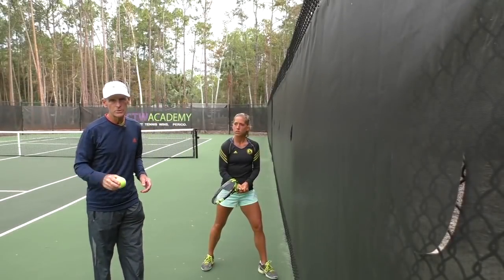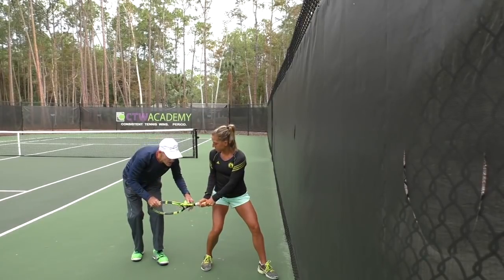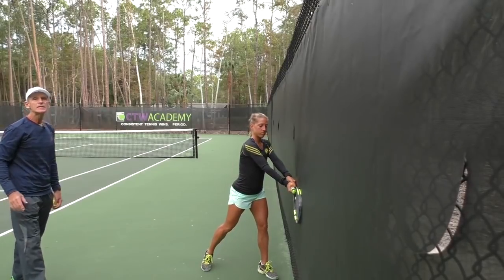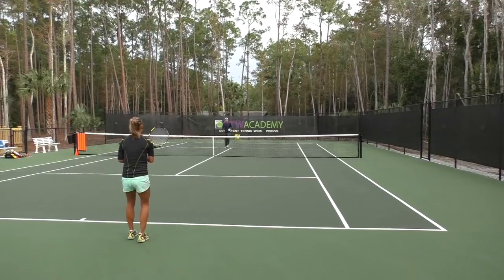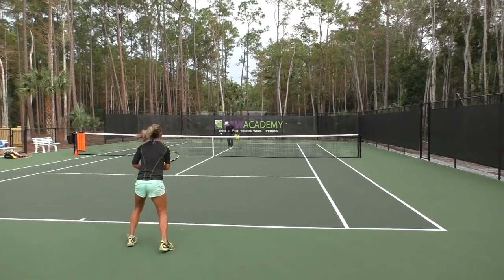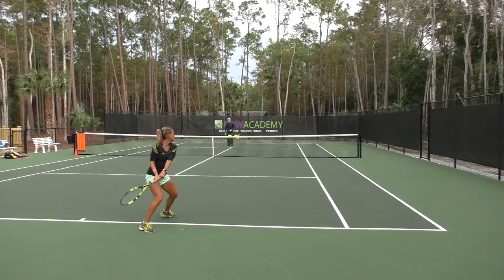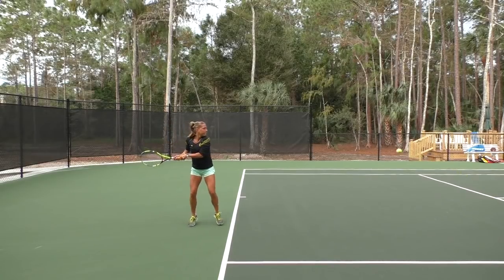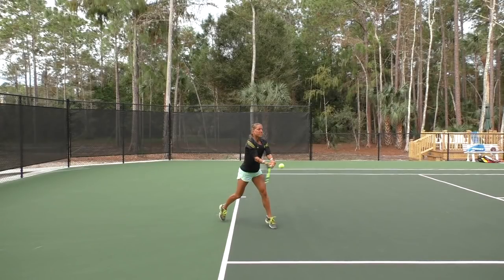How To Get Consistency And Power With Your Two-Handed Backhand